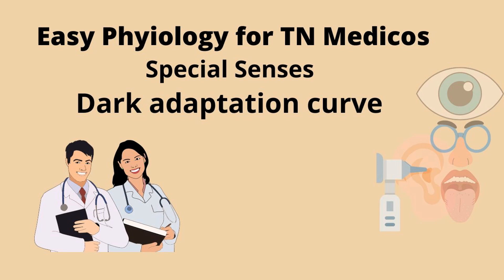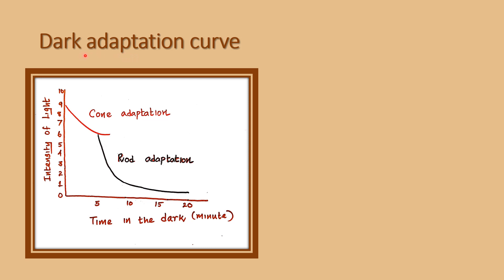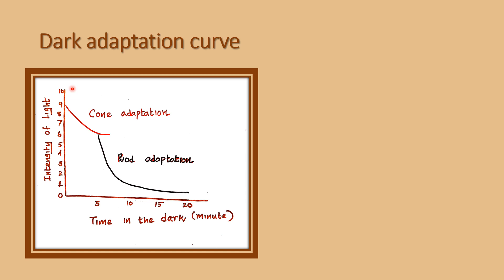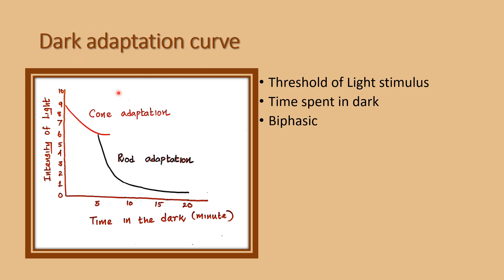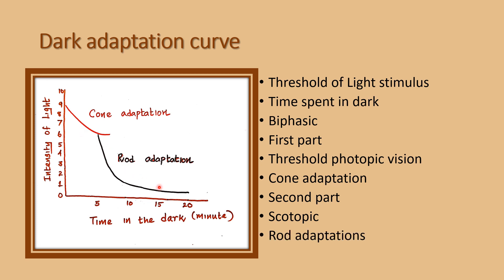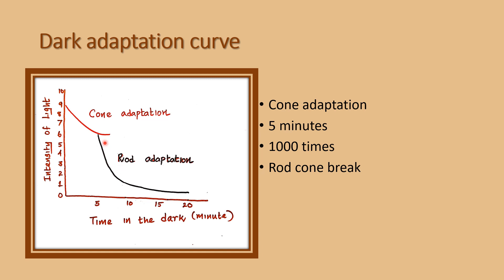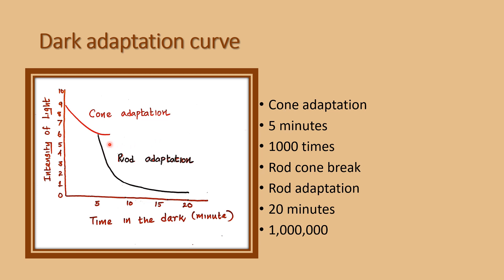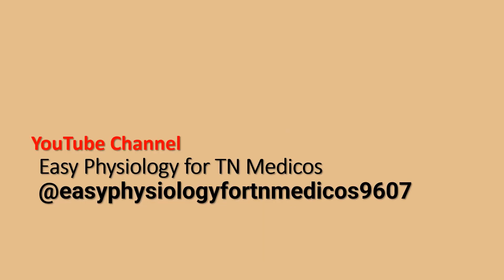Dark adaptation curve